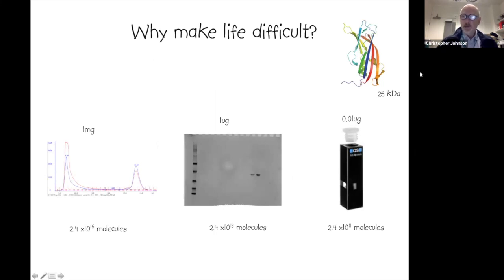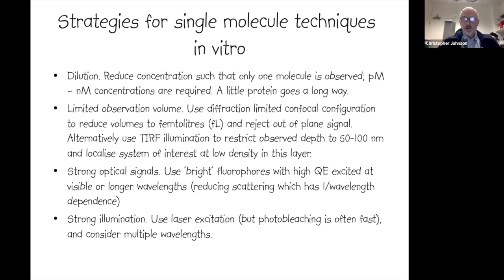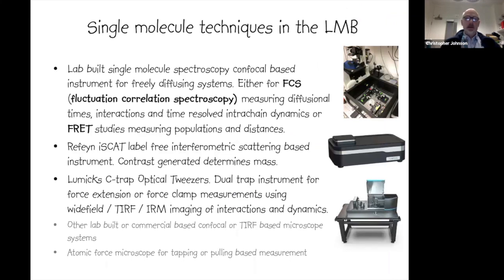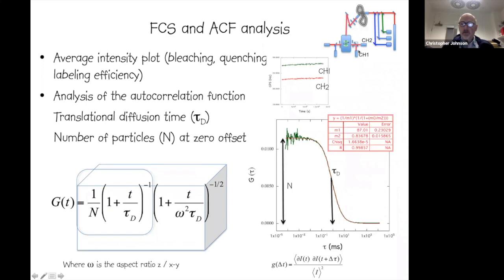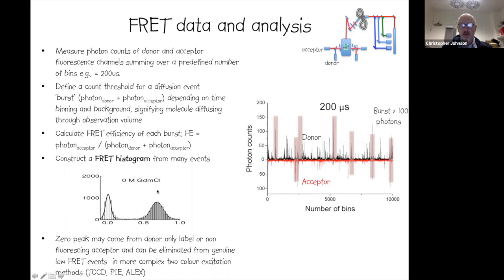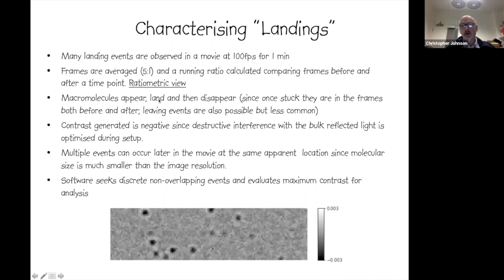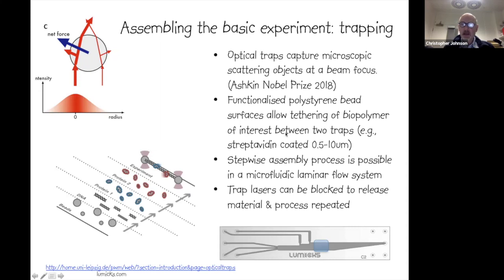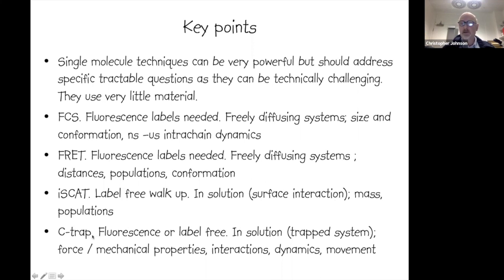[TALK 6] Single Molecule Techniques - Chris Johnson - Biophysical Techniques Course 2022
Single Molecule Techniques
Speaker: Chris Johnson, MRC Laboratory of Molecular Biology, UK

In this video Chris explains why single molecule measurement should be untaken, the practicalities involved and several applications using the current single-molecule set-ups in the LMB including FRET and fluctuation correlation spectroscopy (FCS). He also details a new single molecule light scattering technique using the Refeyn iSCAT to measure masses.  In the final part of the video, he introduces a recently installed instrument, the LUMICKS C-Trap, which combines optical tweezers and laminal flow fluidics to manipulate and study forces between biomolecules.

The Biophysics Facility is headed by Chris Johnson, supported by Stephen McLaughlin.